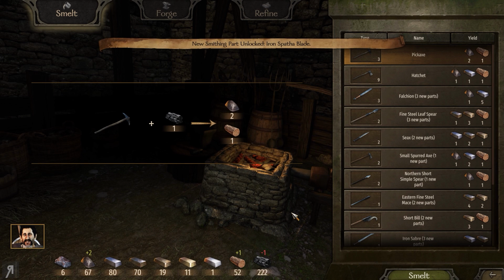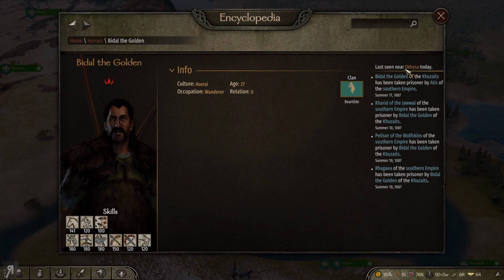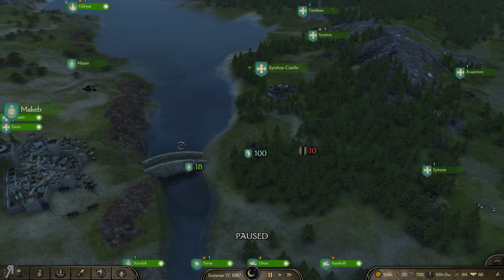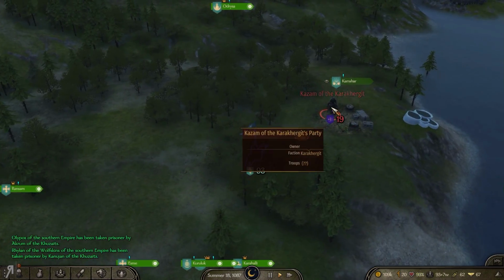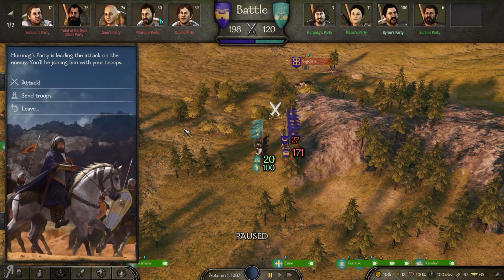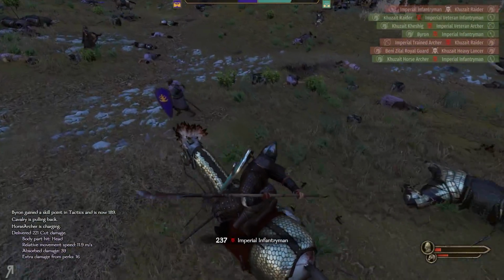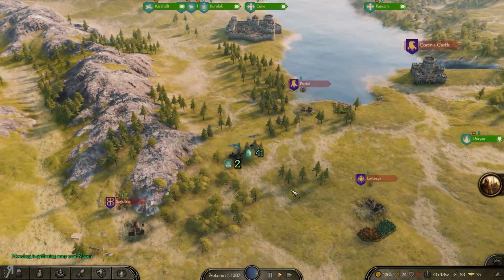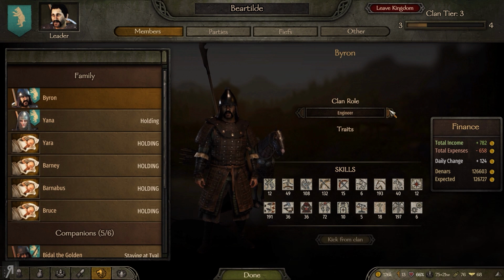(OUTNUMBERED) Let's Play MOUNT AND BLADE 2 BANNERLORD Gameplay Part 16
● Alexander S. ● Andreas W. ● Andrew C. ● Andrew S. ● Bence J. ● Carl_ ● Cosine ● David Mck. ● David McN. ● Dean ● Ellil ● Frank F. ● Kegan V. ● Kenneth M. ● Kim M. ● Lawrence E. ● Lordofcinder ● Mattchu N. ● Matthew K. ● Matthew M. ● Mystermask ● Neppy32 ● Ole G. K. ● Op de B. W. ● Sean M. ● Sebastian E. ● Snakers ● Stean H. ● Thomas M. ● Toby D. ● Viktor J. ● Nicolaus L. ● Esteban P. ● Cordagoth ● Giovanni J. C.M ● Andrew W. ● Matthew C. ● FlashMash ● Simon D. ● Jason K. ● Karlo K. ● Doris W. ● Nick L. ● Adam K. ● IIIOxygen ● Johannes V. ● Kristoffer P.A. ● Jeffrey S. ● Kingmoney Q. ● George-Viorel D. ● Peder K. ● ST. Boyden ● Brian F. ● A Moon